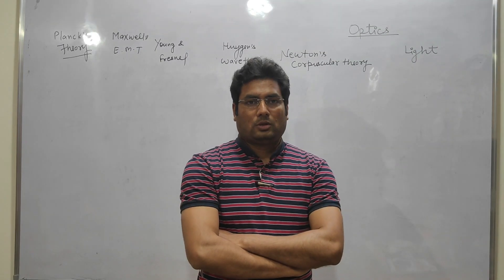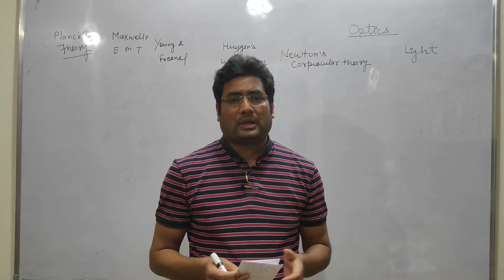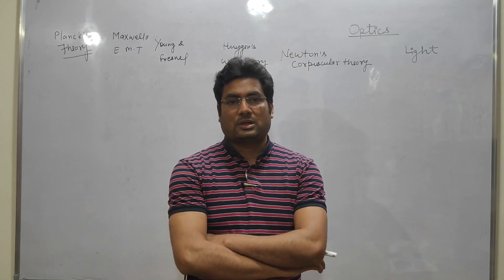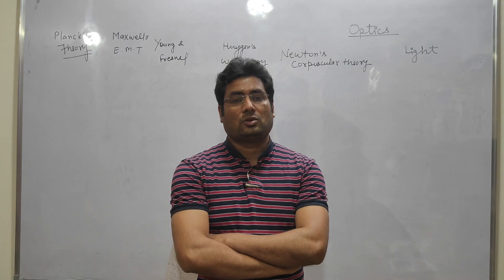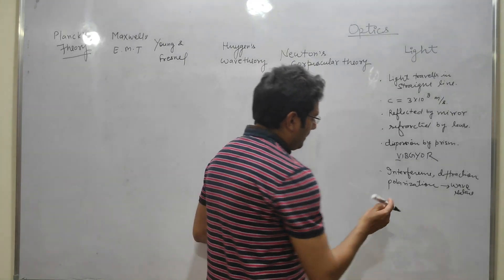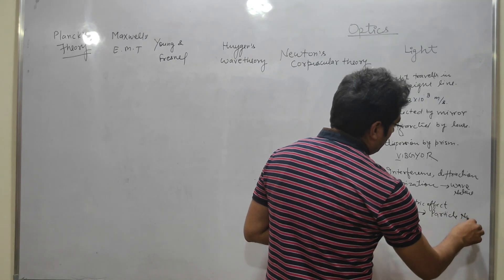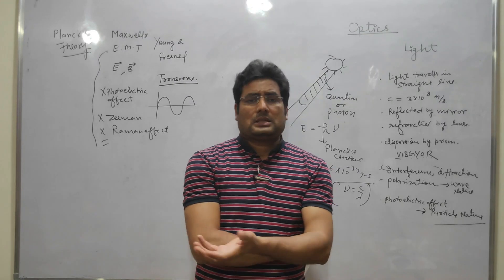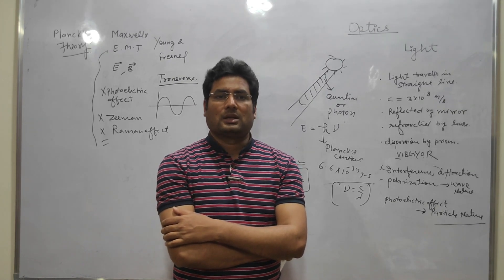What Is Light? I Characteristics Of Light I Wave Optics I Applied Physics-II # Polytechnic Classes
Useful for UP polytechnic students, 11th,12th  U.P., CBSE | NEET |  IIT- JEE |and other competitive exams.

PhysicsbyArunSaini whatislight?